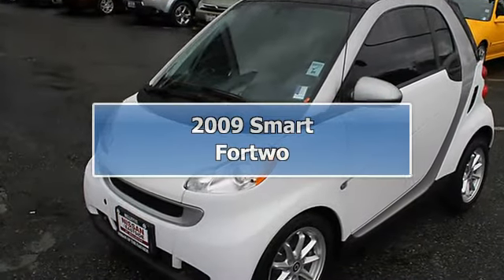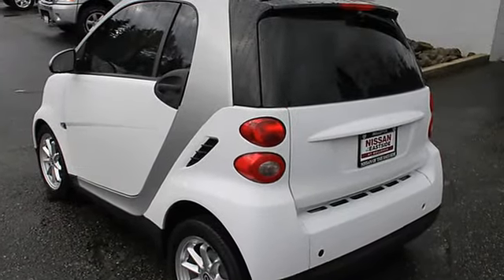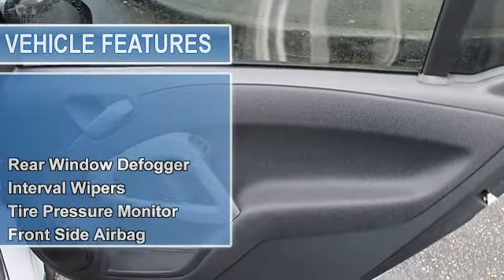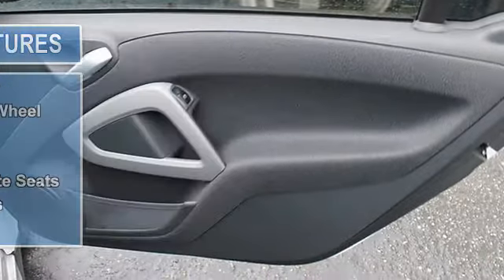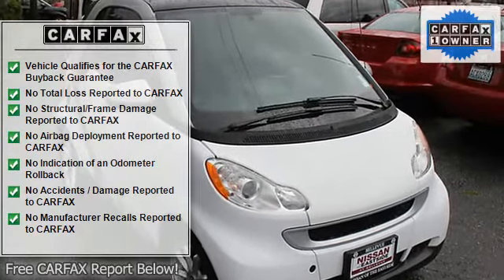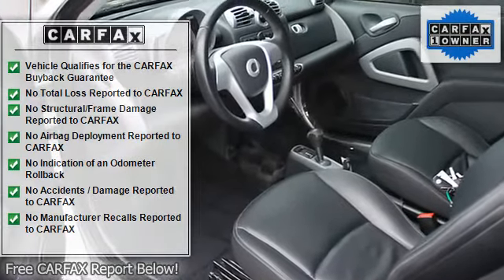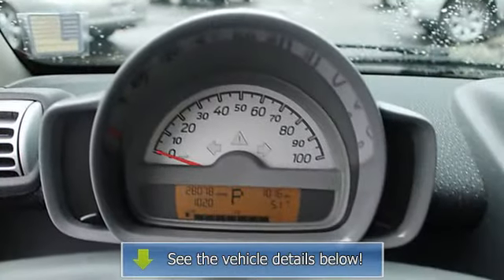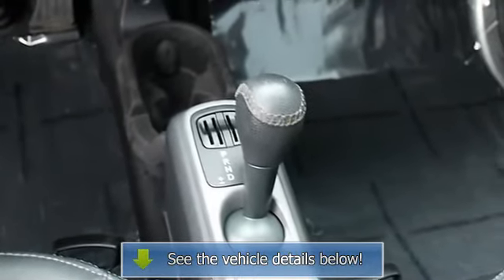2009 Smart Fortwo - Nissan of the Eastside - Bellevue, WA 98005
For Sale: 2009 Smart Fortwo
VIN: WMEEJ31X69K306249
Engine: 1.0L L3 DOHC 12V
Drivetrain: Rear Wheel Drive
Transmission: Automatic
Mileage: 28,076
Color: White (exterior) Black (interior)

Features:
Car Fax 1-Owner; Excellent Condition; ONLY 28;076 Miles! Heated Leather Seats; Kelley Blue Book Top 10 Coolest New Car Under $18;000 CLICK ME! KEY FEATURES INCLUDE: Heated Mirrors; Panoramic Roof; iPod/MP3 Input; CD Player; Aluminum Wheels Remote Trunk Release; Keyless Entry; Electronic Stability Control; Bucket Seats; 4-Wheel Anti-lock Brake System. OPTION PACKAGES: COMFORT Package: electric Power steering; heated leather seats; auto-off headlamps w/exit delay; rain/light sensor. Passion with Crystal White exterior and Black interior features a 3 Cylinder Engine with 70 HP at 5800 RPM*. Serviced here; Non-Smoker vehicle; Fresh trade in! EXPERTS ARE SAYING: Edmunds Consumers` Top Rated Convertible. a great city car -Edmunds.com. 4 Star Driver Front Crash Rating. 5 Star Driver Side Crash Rating. Great Gas Mileage: 41 MPG Hwy. PURCHASE WITH CONFIDENCE: Car Fax 1-Owner OUR OFFERINGS: Nissan of the Eastside is proud to be your premier Western Washington Nissan dealership with great deals on new and used Nissan